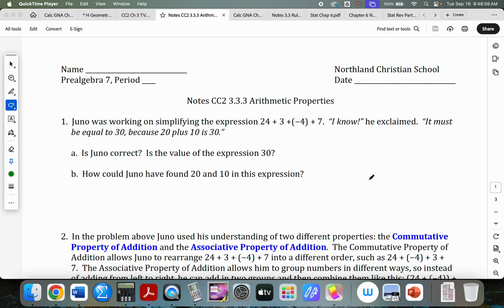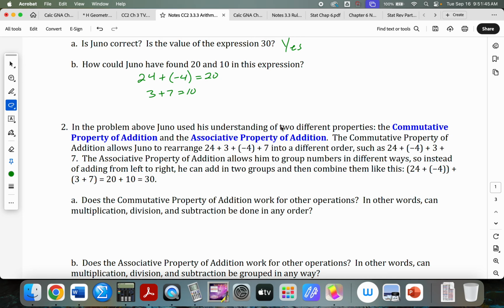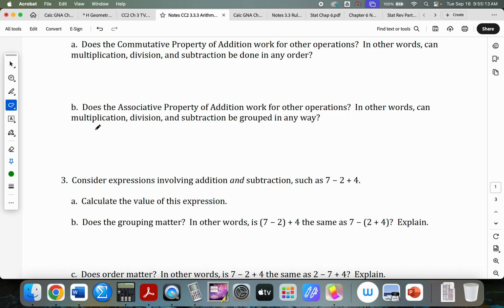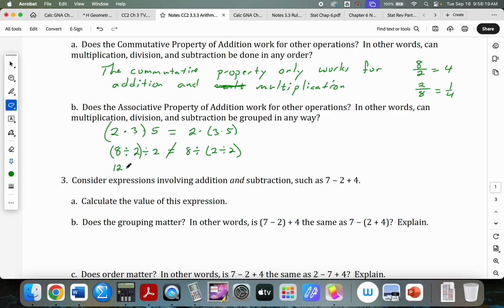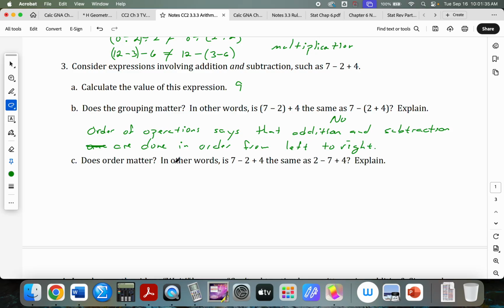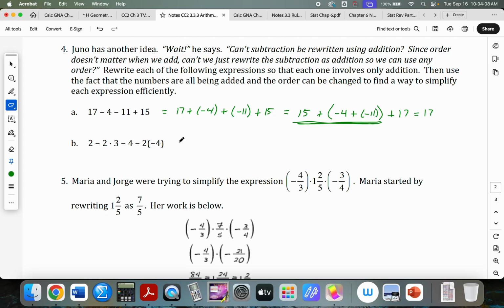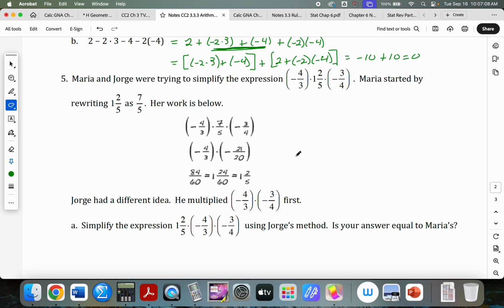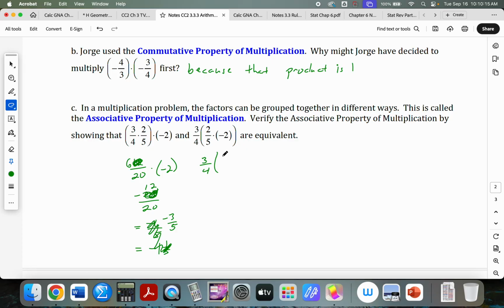Pre Alg Sep 16 part 1